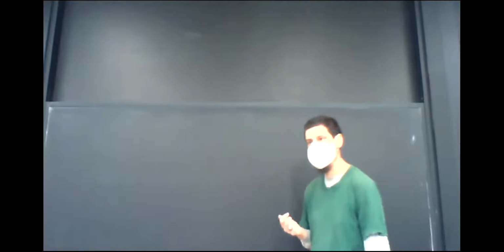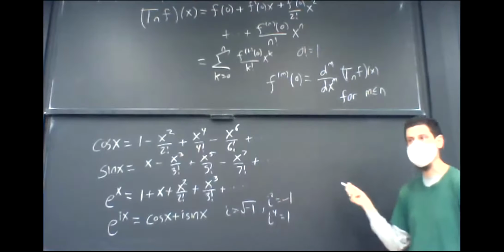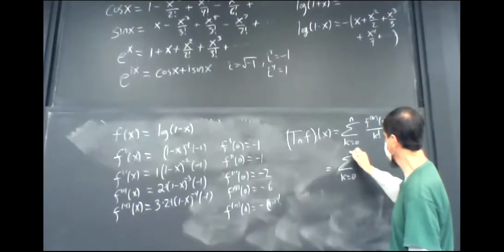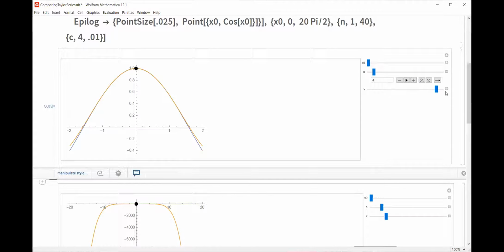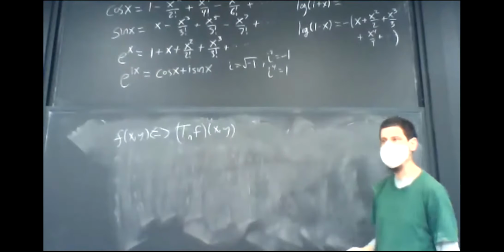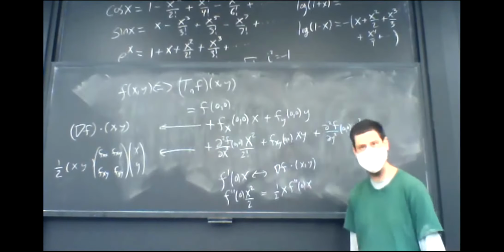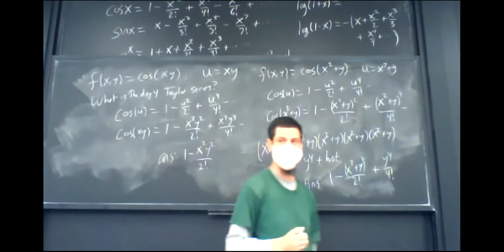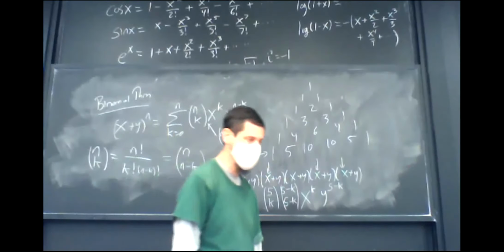150 01 2021 lec27 TaylorSeries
Steven Miller: Math 150: Spring 2021: Williams College: Section 1: Lecture 27: 30 April 2021: Taylor Series